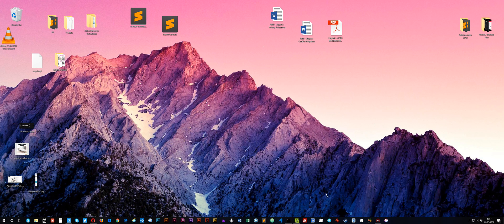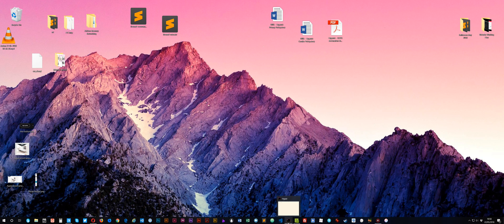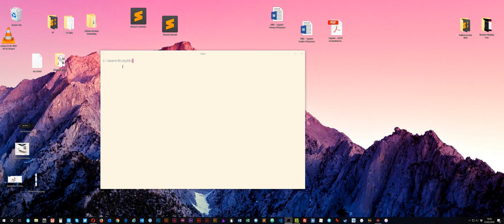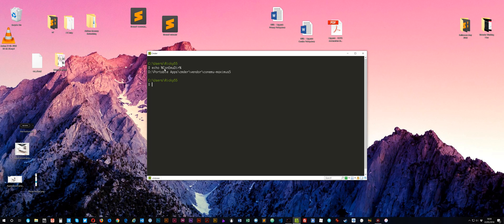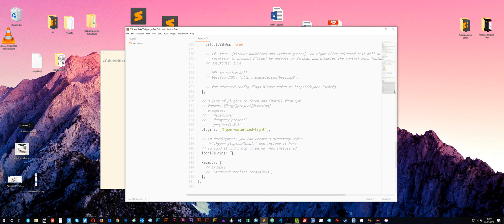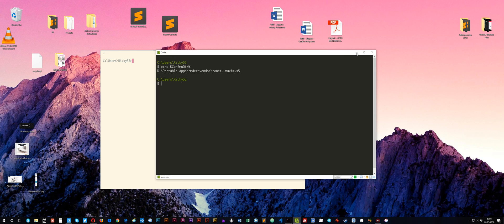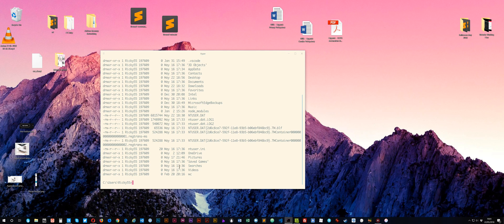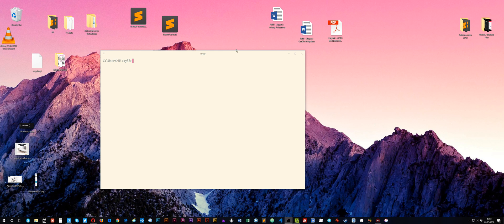Beautiful console emulator app for Windows 10 powered by Cmdr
In this short video learn about Hyper the best looking command line app available for Windows. Learn how to get Cmdr to power Hyper to get all of the Linux functionality you need.

After watching you'll have a fantastic looking terminal app for Windows 10 that has all the power you need.

Command used to get path, run from Cmdr
echo %ConEmuDir%

Command needed to populate shell args in Hyper
'--login', '/k', '%ConEmuDir%\..\init.bat'

Paste the path into (obviously change with your path)
env: {'ConEmuDir': 'C:\Portable Apps\cmder\vendor\conemu-maximus5' }

As always please post any questions or if you can teach me and everyone else something please enlighten us with a comment!

Cheers guys :-)

Oh nearly forgot, don't forget to Control, Shift, K to clear the screen!